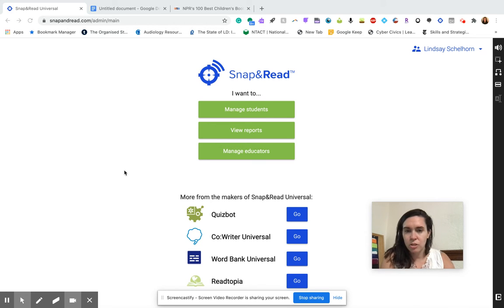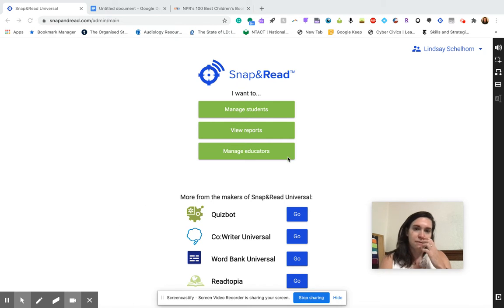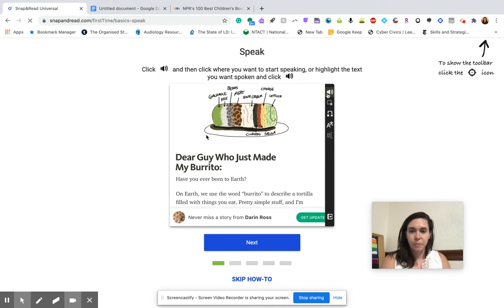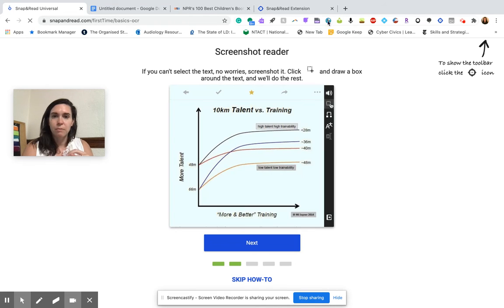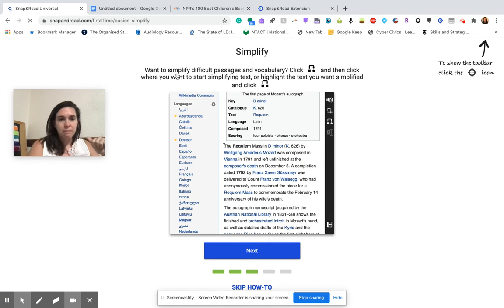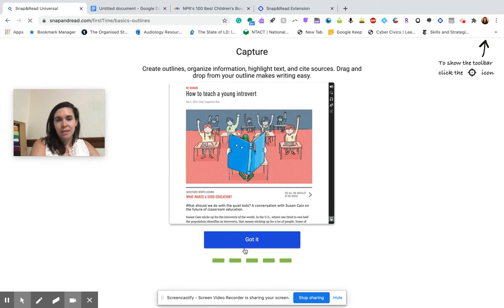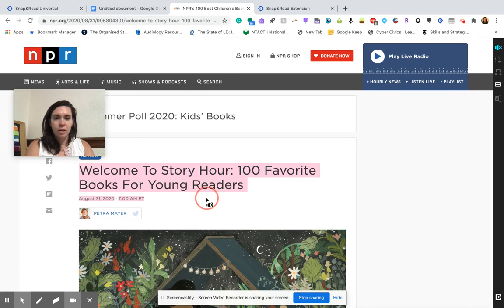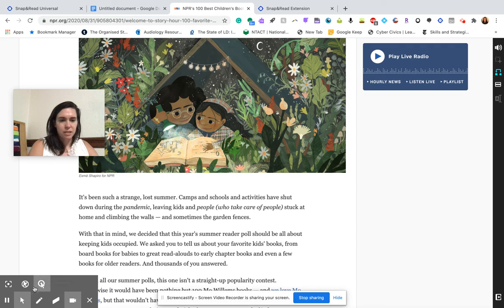Snap and Read Video tutorial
Tutorial of how to use the Don Johnston Assistive Technology Software Snap and Read.

Original audio